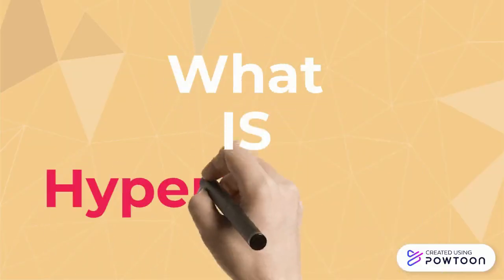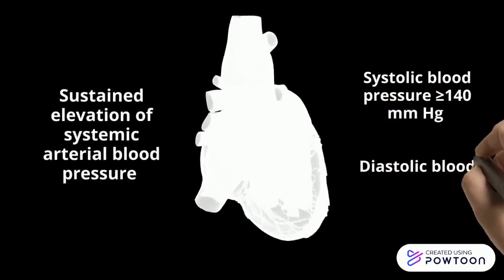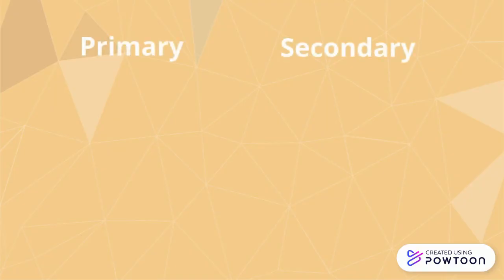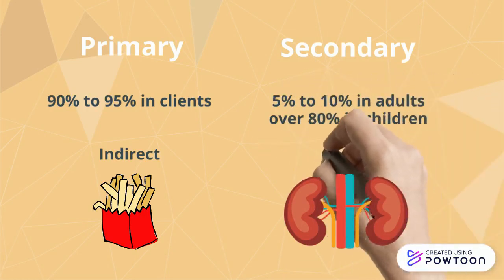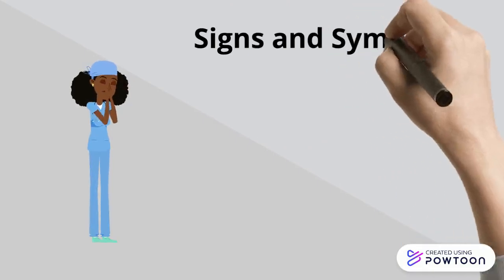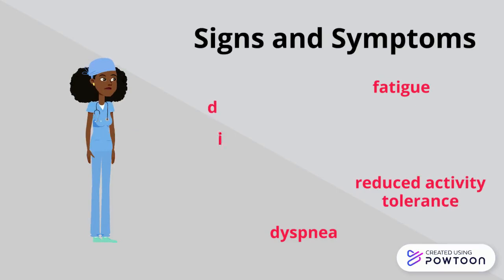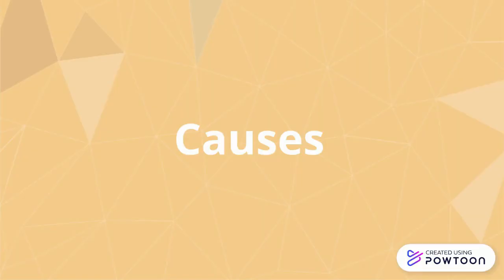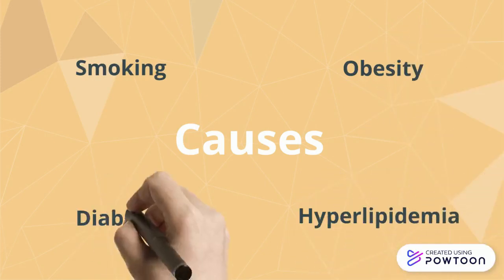Hypertension Part 1